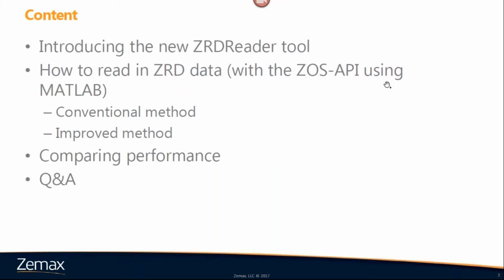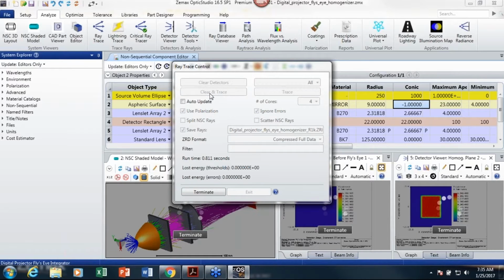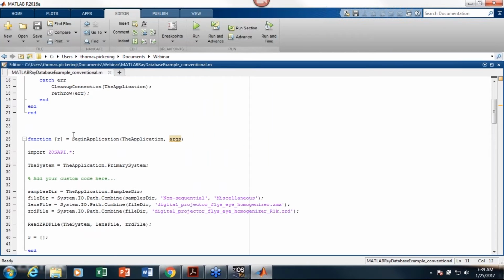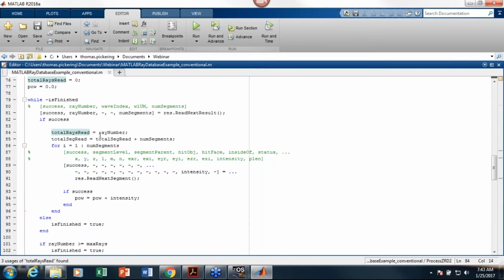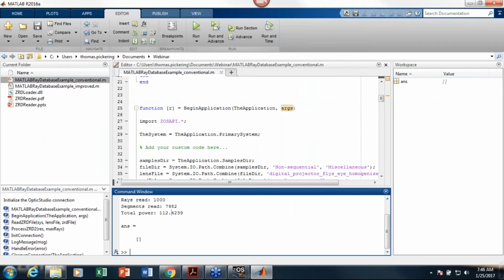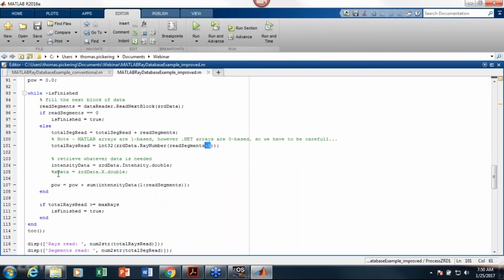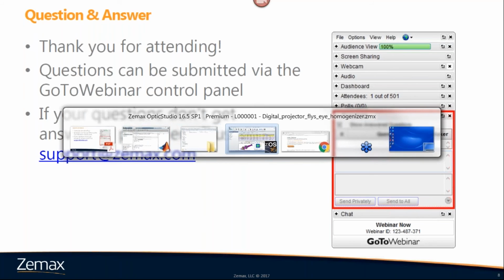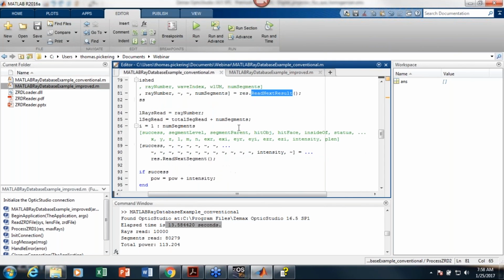Accessing the Ray Database with the ZOS-API using MATLAB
This webinar will demonstrate how to utilize the Zemax OpticStudio Application Programming Interface (ZOS-API) for accessing the Ray Database (ZRD). We will show you the necessary methods and some tips&tricks on how to handle rays and segments with the ZRD Reader.